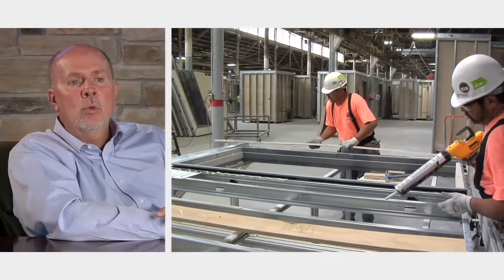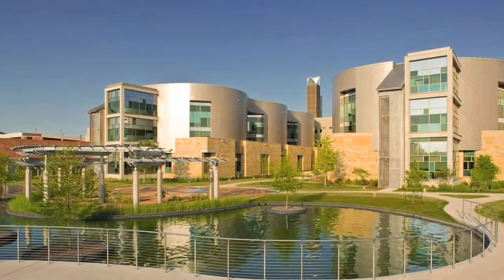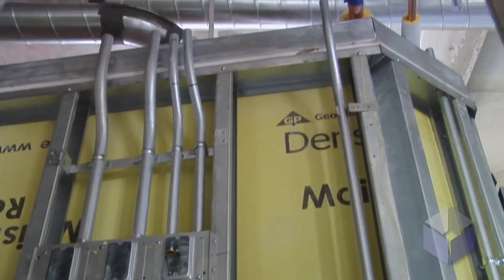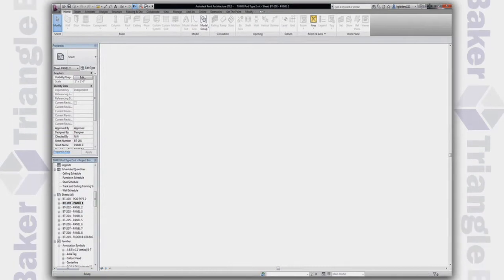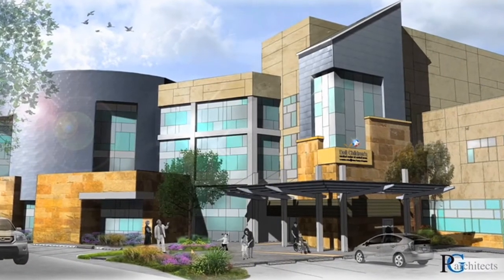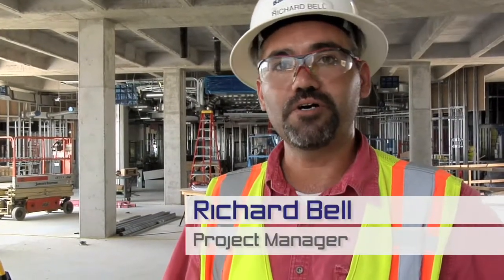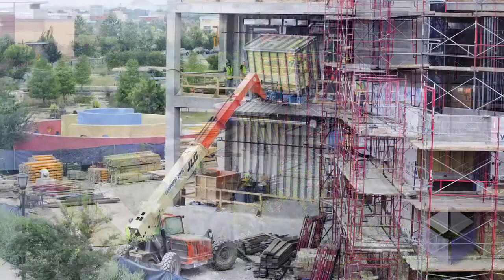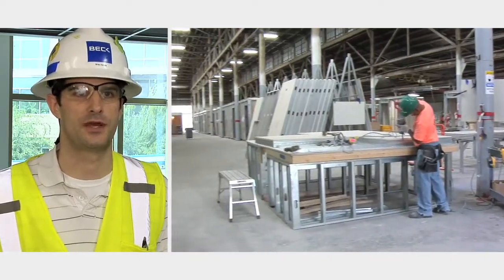Pioneering PODS II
Dell Children's Medical Center needed savings on their project - both time and money. BakerTriangle, partnering with Beck Construction, and other subs, colaborated to work on bathroom pods, which was just what the owner needed.